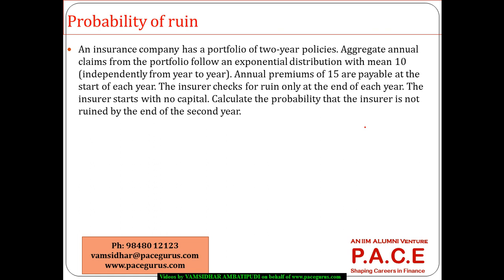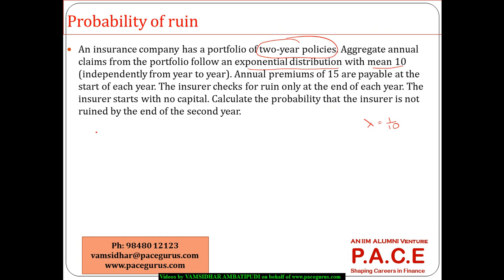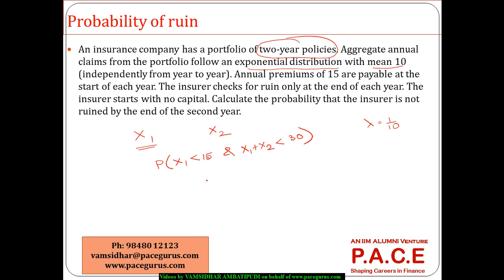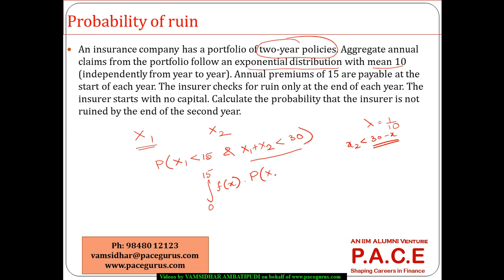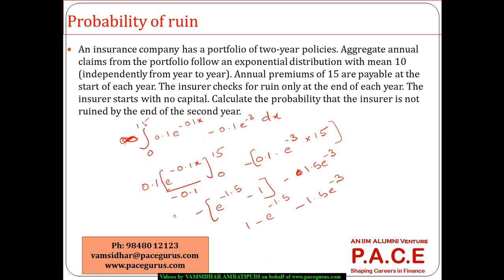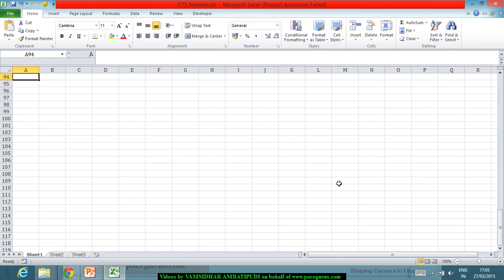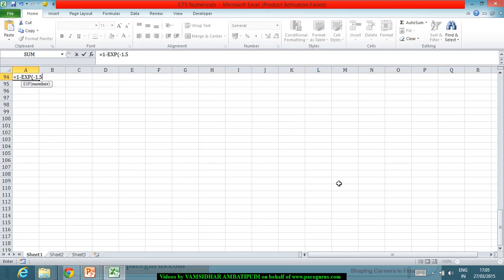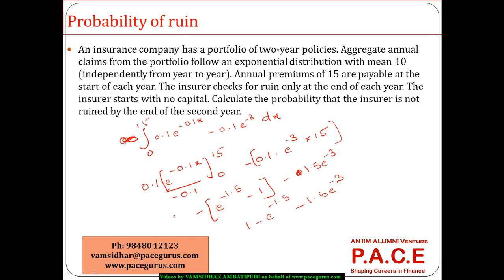Probability of Ruin, Exponential Distribution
Training on Probability of Ruin, Exponential Distribution for CT 6 Statistics by Vamsidhar Ambatipudi